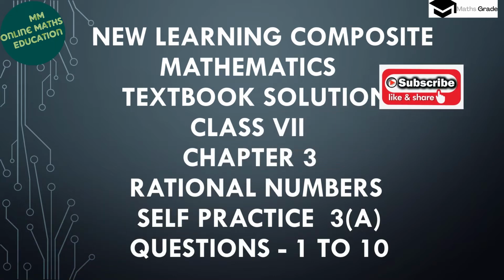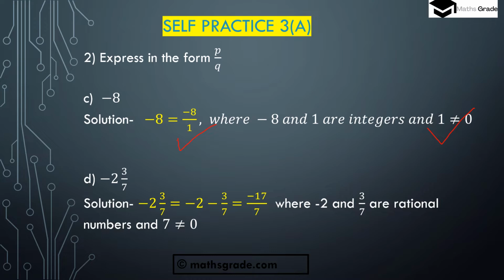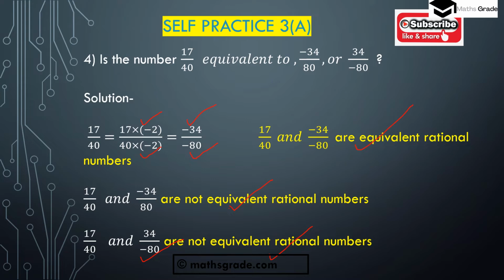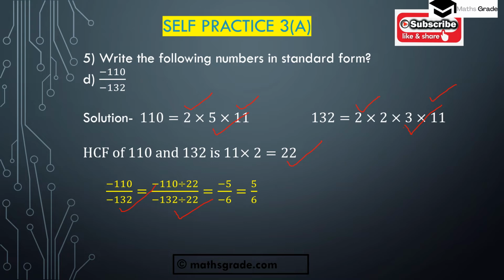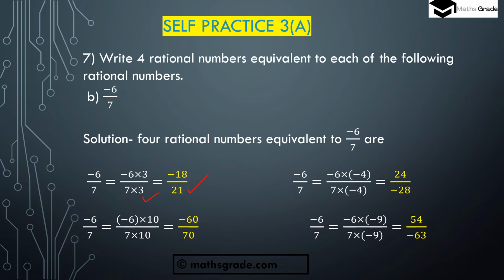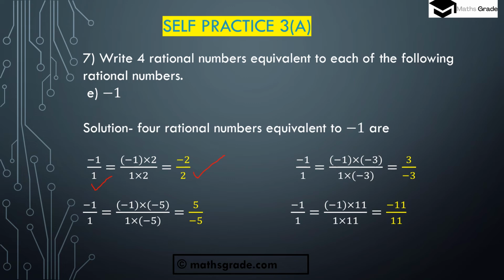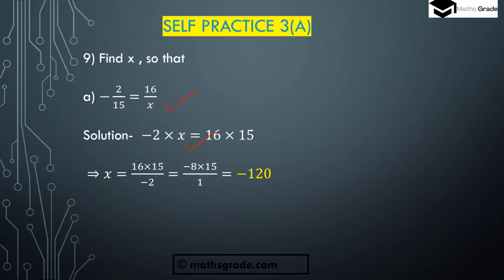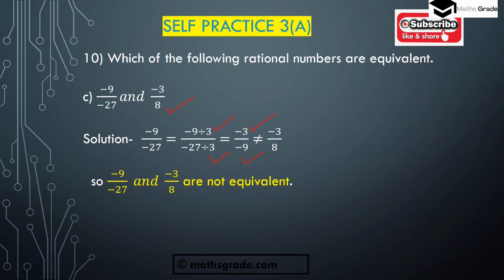NEW LEARNING MATHEMATICS CLASS 7 CHAPTER 3 EX 3A | RATIONAL NUMBERS |MATHSGRADE | MAMTA MUND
NEW LEARNING MATHEMATICS CLASS 7 CHAPTER 3 EXERCISE 3A | RATIONAL NUMBERS |MATHSGRADE | MAMTA MUND
please JOIN my FB Group
timestamp:-
00:00 - What we will learn
01:07 - Question 1(a)-1(h)
11:18 - Question 2(a)-2(h)
15:35-  subscribe to my channel

I AM SOLVING QUESTIONS FROM NEW LEARNING COMPOSITE MATHEMATICS TEXTBOOK CLASS 7 CHAPTER 3 RATIONAL NUMBERS SELF PRACTICE EXERCISE 3(A) QUESTIONS 1 TO 10
 I AM EXPLAINING AND SOLVING ON TOPICS OF RATIONAL NUMBERS, DEFINITIONS OF RATIONAL NUMBERS, AND FORMS OF RATIONAL NUMBERS.NUMERATORS, AND DENOMINATORS OF RATIONAL NUMBERS, EQUIVALENT RATIONAL NUMBERS, SIMPLEST FORM OF RATIONAL NUMBERS, STANDARD FORM OF RATIONAL NUMBERS, AND POSITIVE AND NEGATIVE RATIONAL NUMBERS
HOW TO REPRESENT THE FORM OF A RATIONAL NUMBER.
HOW TO FIND EQUIVALENT RATIONAL NUMBERS
HOW TO CHECK WHETHER TWO RATIONAL NUMBERS ARE EQUIVALENT OR NOT
HOW TO REDUCE THE SIMPLEST FORM OF A RATIONAL NUMBER DIVIDED BY HCF
HOW TO FIND A STANDARD FORM OF A RATIONAL NUMBER
HOW TO CHECK WHETHER A RATIONAL NUMBER IS POSITIVE OR NEGATIVE
 NEW LEARNING COMPOSITE MATHEMATICS FOR CLASS 7
NEW LEARNING COMPOSITE MATHEMATICS CLASS 7 CHAPTER 3
NEW LEARNING COMPOSITE MATHEMATICS CLASS 7 SOLUTIONS CHAPTER 3
NEW LEARNING COMPOSITE MATHS CLASS 7 PDF
NEW LEARNING COMPOSITE MATHS CLASS 7 SOLUTION
NEW LEARNING COMPOSITE MATHEMATICS FOR CLASS 7 S CHAND
NEW LEARNING COMPOSITE MATHEMATICS FOR CLASS 7 PDF DOWNLOAD
Hey Everyone. This Is Mamta Mund. I am an SME in Mathematics, Creating the content on Mathematics, Aptitude, Vedic Mathematics, and Mental Maths Tricks. for Textbooks on Different syllabi CBSE, ICSE, and State Board(ODISHA, MAHARASTRA, TELANGANA, and TAMILNADU)  and creating contents for various Competitive Exam and Mathematics Olympiad.